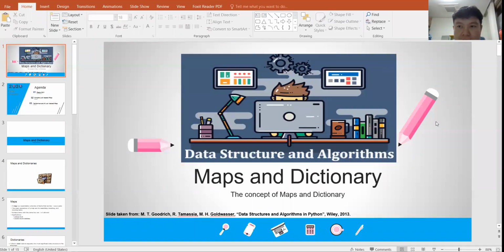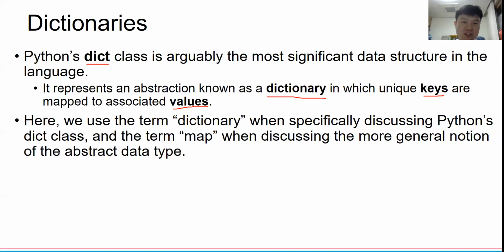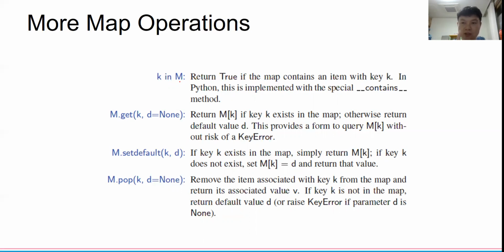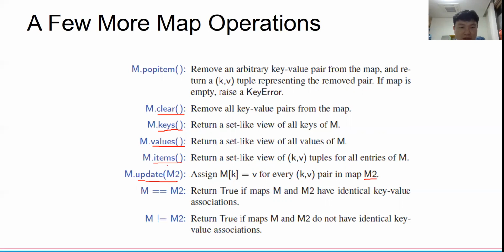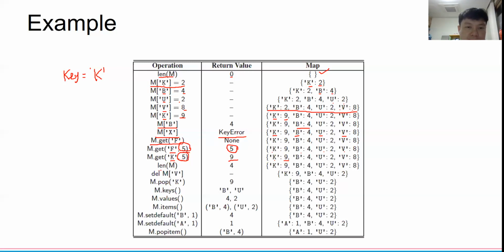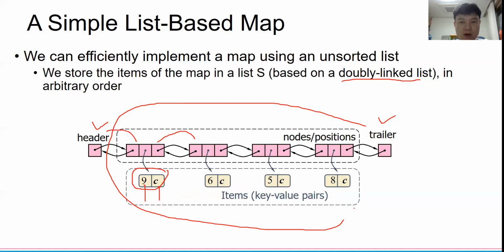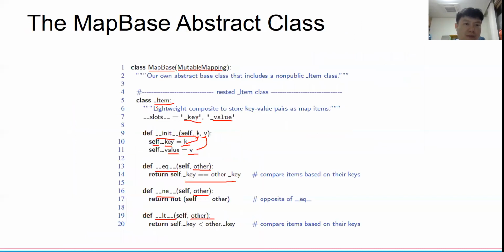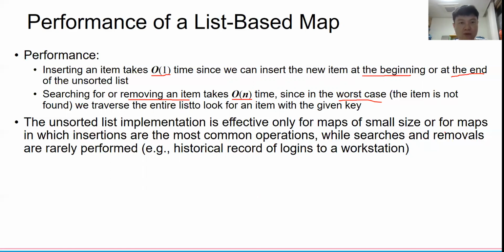[Data Structure] - Week 08 - Maps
This is the course of Data Structure related to Maps (Dictionary)